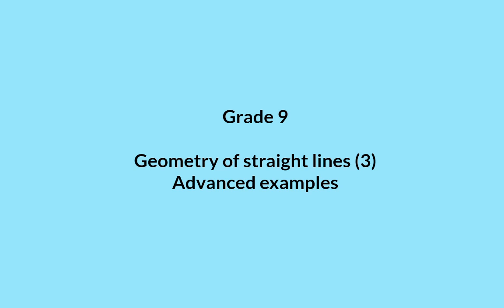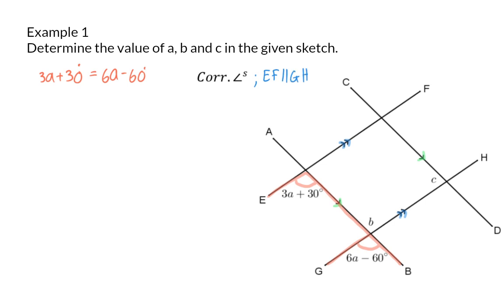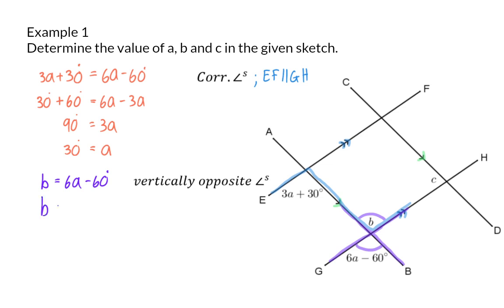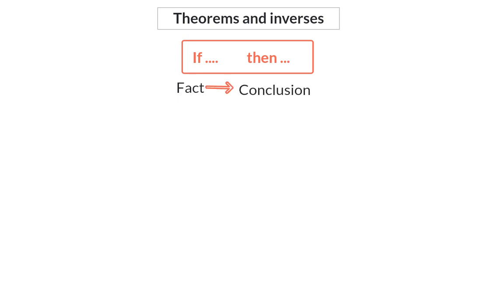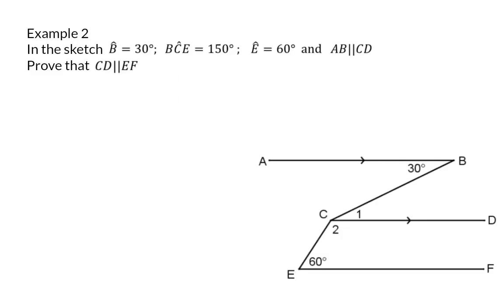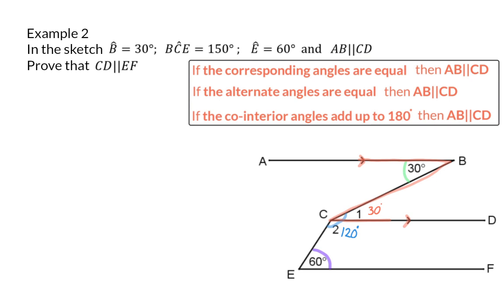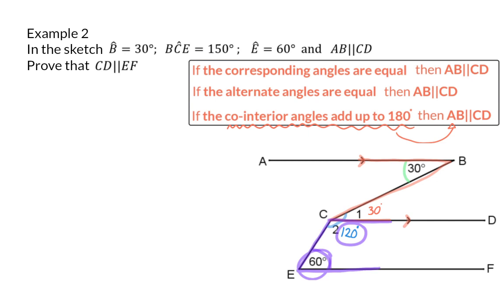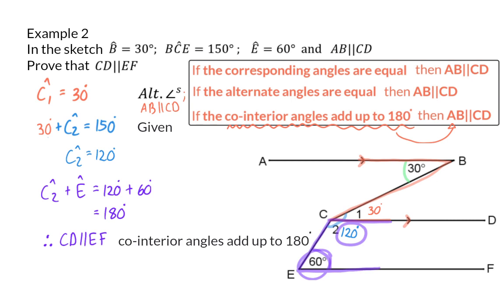03 Geometry of straight lines advanced examples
Geometry of straight lines 9